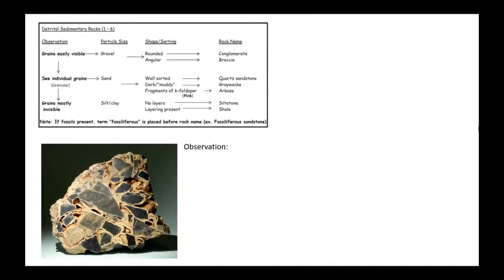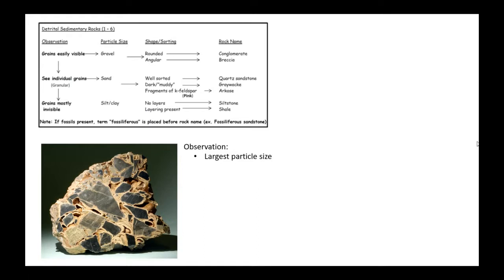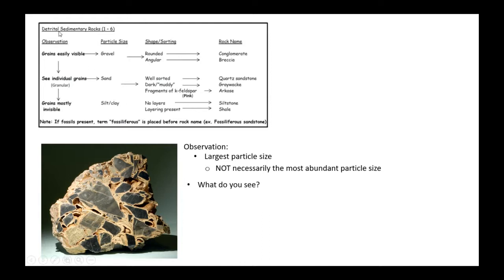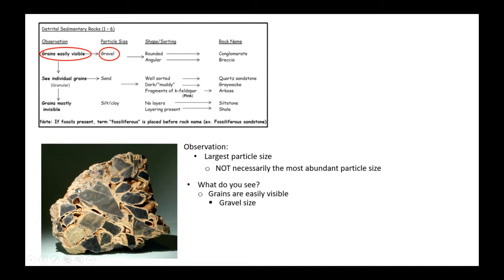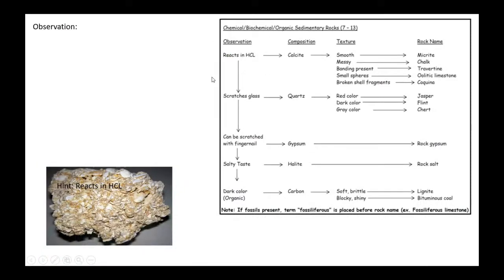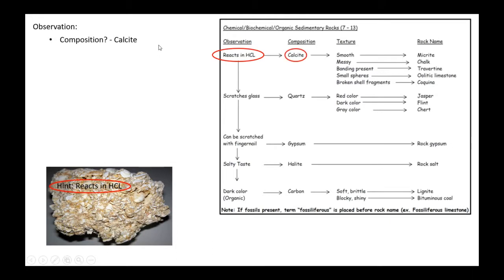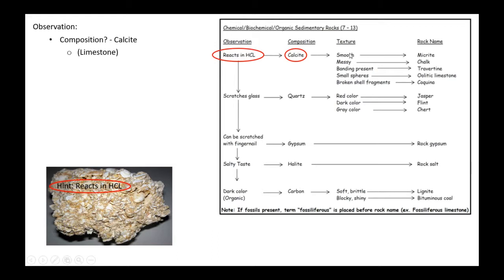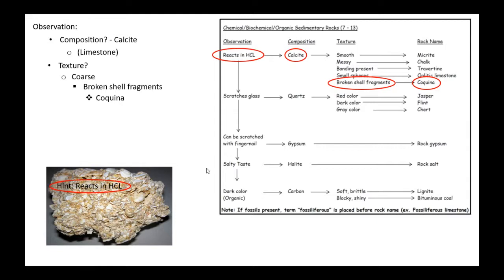Help With Identifying Sedimentary Rocks